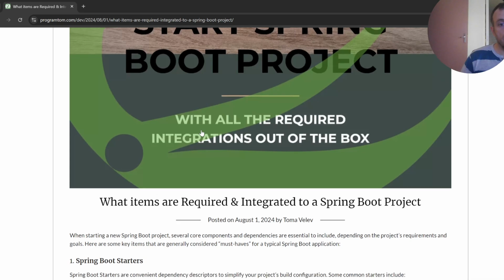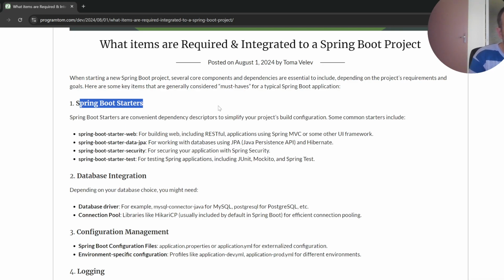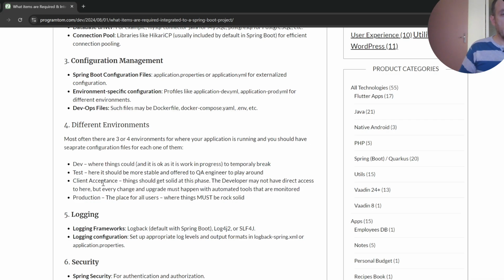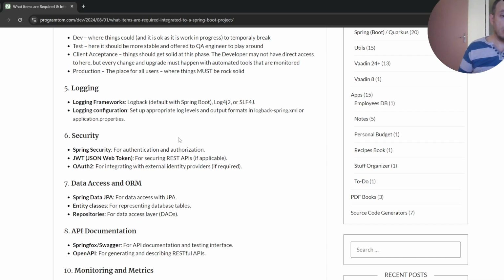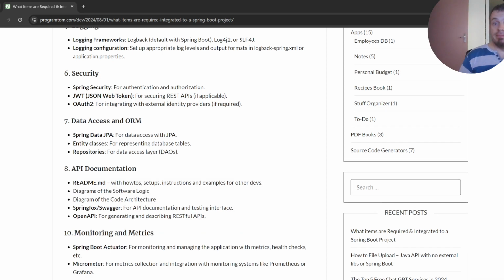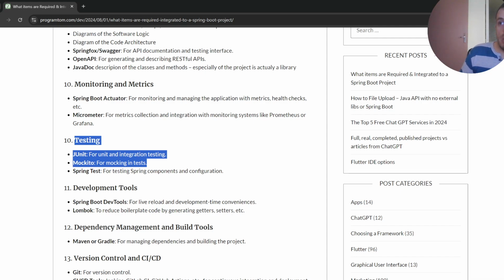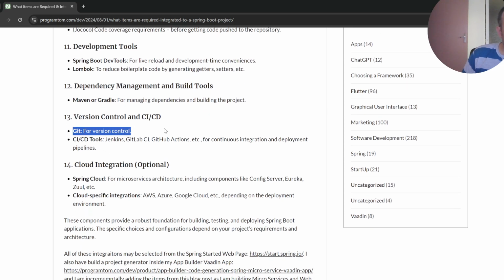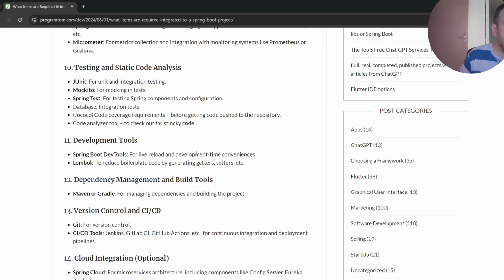What items are Required & Integrated to a Spring Boot Project?